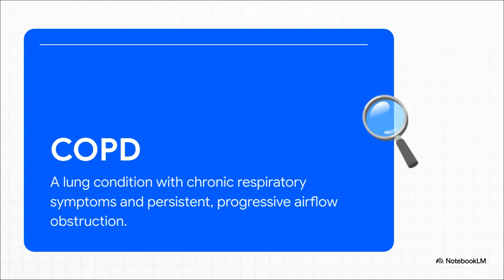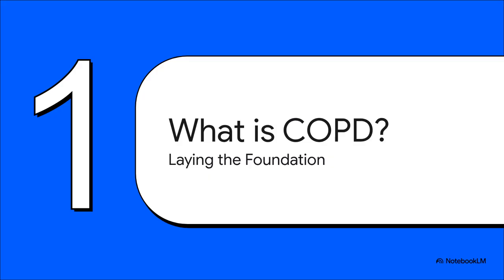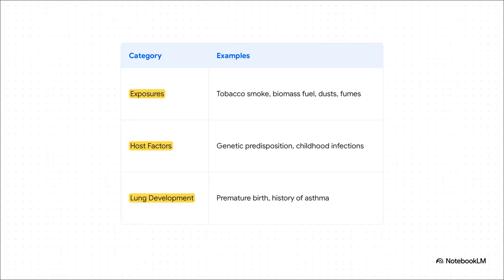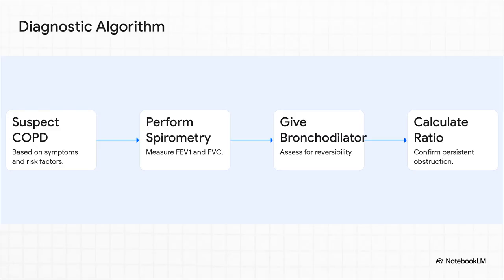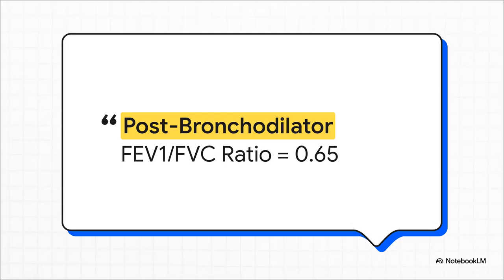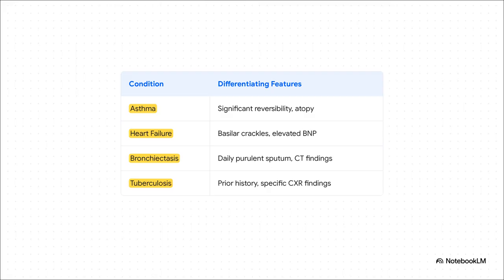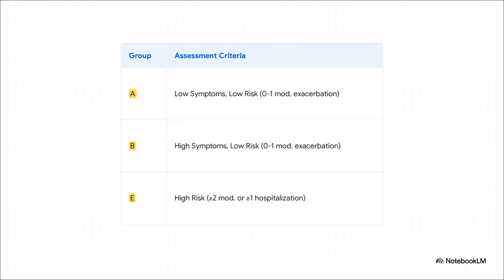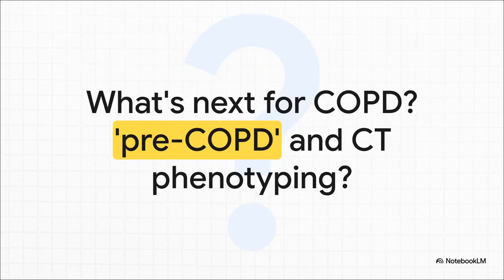COPD: Diagnosis & Staging | GOLD Criteria, Spirometry & Clinical Pearls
Chronic Obstructive Pulmonary Disease (COPD) is a leading cause of morbidity and mortality worldwide—yet accurate diagnosis and staging remain common clinical challenges. In this video, we break down COPD diagnosis and staging into a clear, structured framework designed for medical students, residents, and healthcare professionals.

🎯 Who this video is for:

Medical students mastering pulmonary pathophysiology and exam fundamentals

Residents and fellows refining diagnostic accuracy and guideline-based care

Clinicians seeking a concise refresher on evidence-based COPD evaluation

💡 Why this matters:
Correct staging of COPD guides therapy, predicts prognosis, and reduces exacerbations. Misclassification can lead to under- or overtreatment. This video emphasizes practical interpretation, common pitfalls, and guideline-driven decision-making you can apply in both clinical practice and board exams.

💬 Share your clinical questions or challenging cases in the comments—learning thrives through discussion.